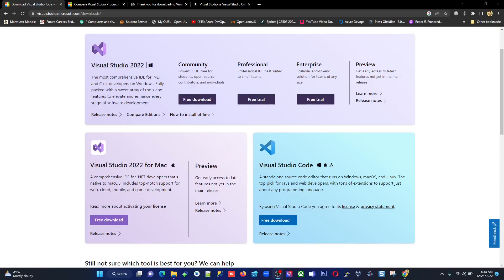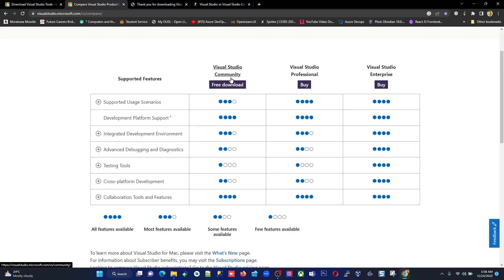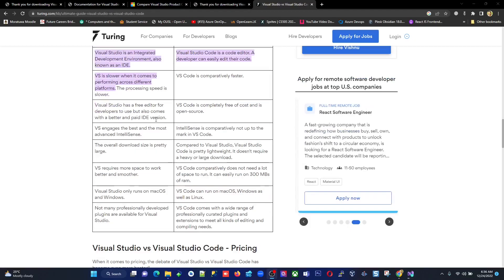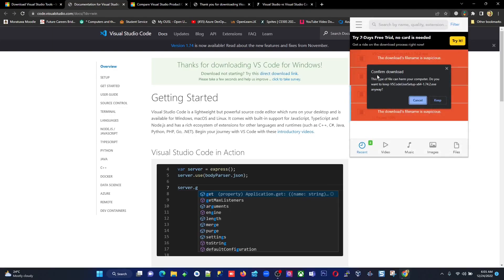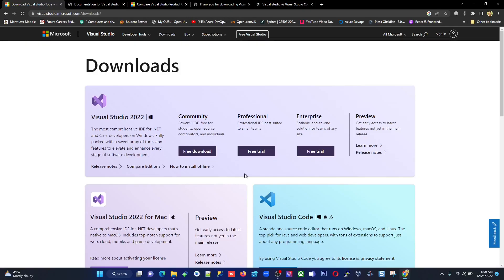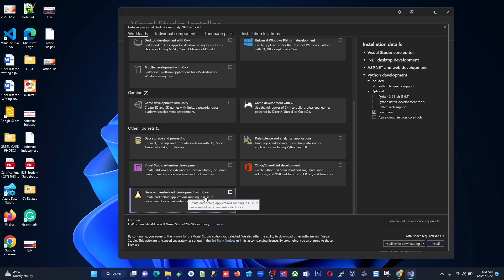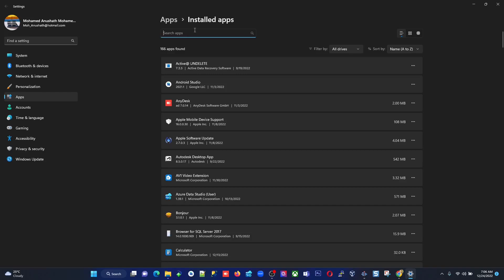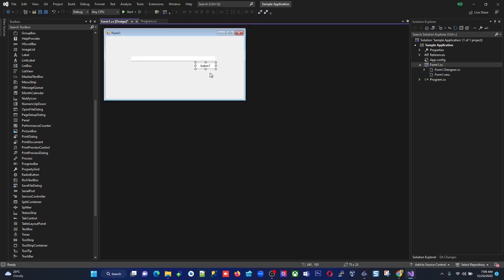Installation guide for Visual studio Community edition 2022 and Visual Studio Code